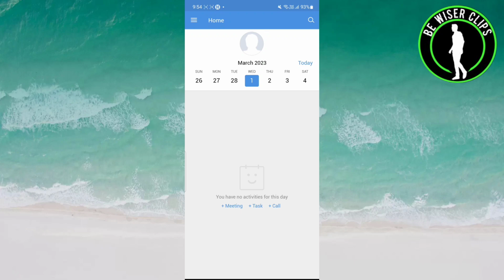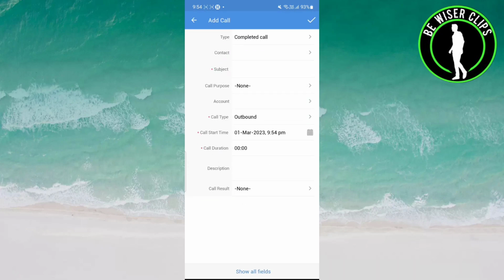How To Add Call Reminder on Zoho app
This video shows you How To Add Call Reminder on Zoho app Easily! Watch this Video till the end to learn How To Add Call Reminder on Zoho app.

Were you able to figure out How To Add Call Reminder on Zoho app on the Phone? Share this with your friends who want To Add Call Reminder on Zoho app.

Problem Solved in this Video-:

zoho crm
zoho
zoho corporation
zoho crm software
crm
small business
cloud application
business application
cloud
zoho one
zoho tutorial
zoho crm workflows

What Do you Think of How To Add Call Reminder on Zoho app on Mobile?